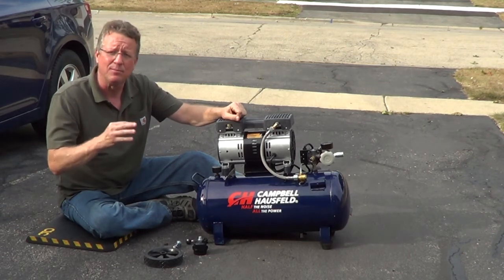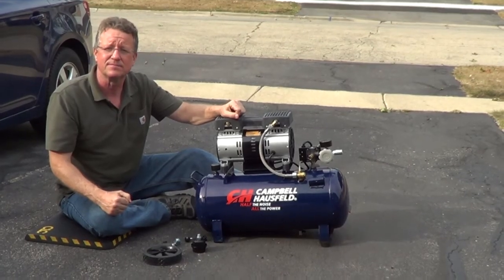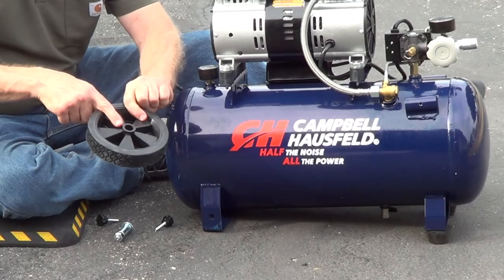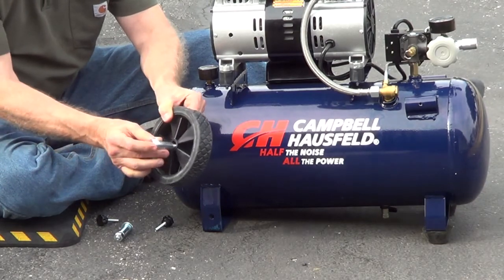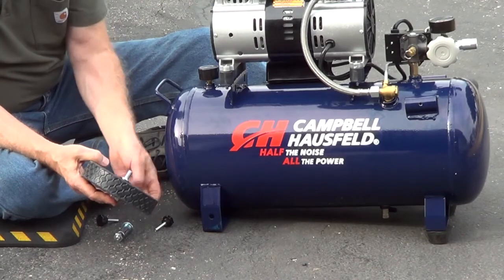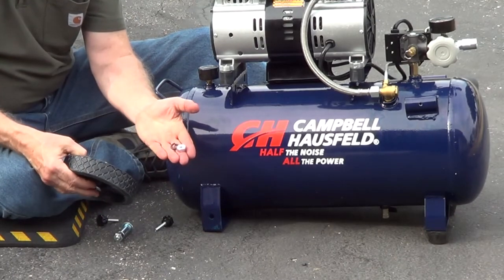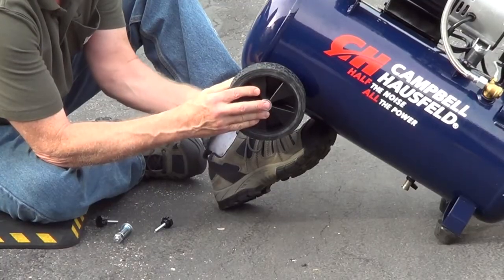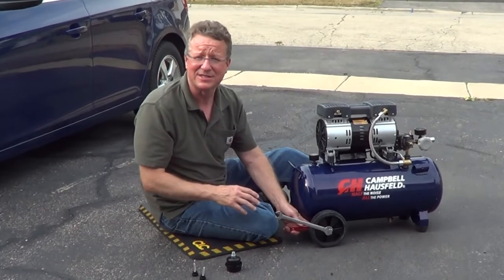How to Build the Campbell Hausfeld DC080500 Air Compressor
I show how to build the Campbell Hausfeld DC 080500 air compressor.